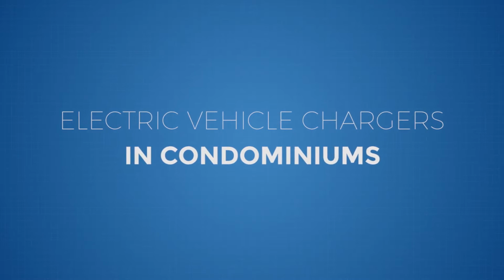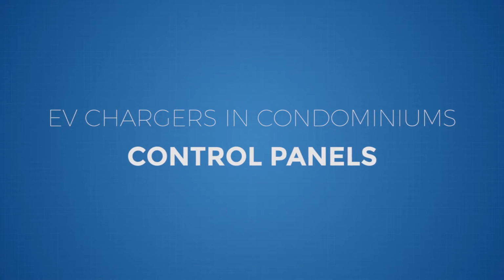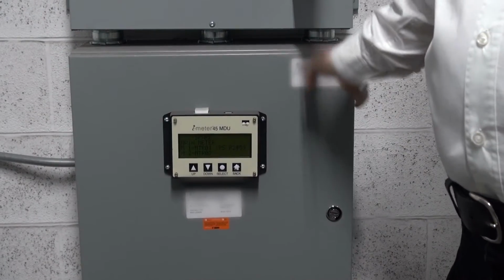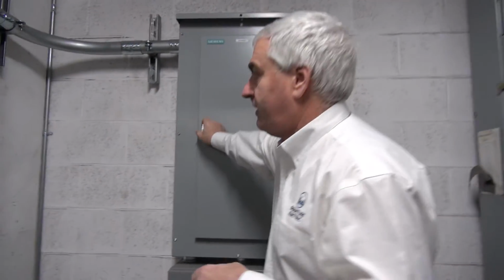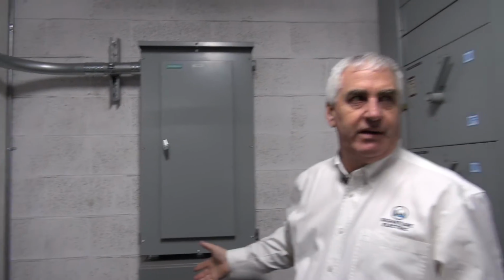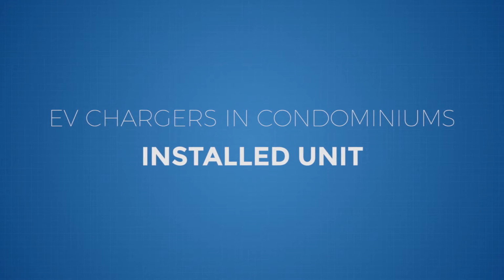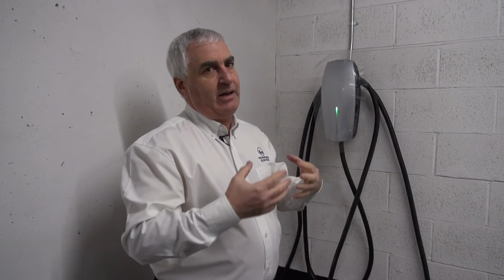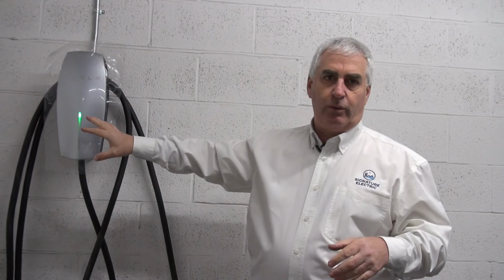Signature Electric - EV Chargers in Condominiums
EV Chargers in Condominiums: Get your questions regarding rebate incentives, voltage drop, cost and the smart sharing of resources answered in this quick video on managing EV chargers in your condo.